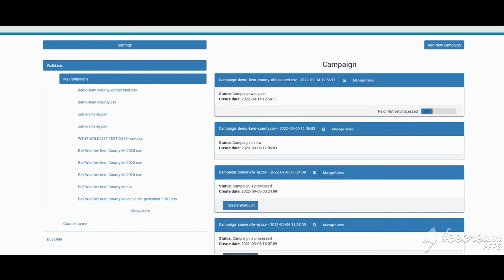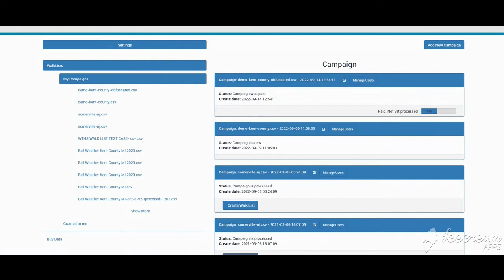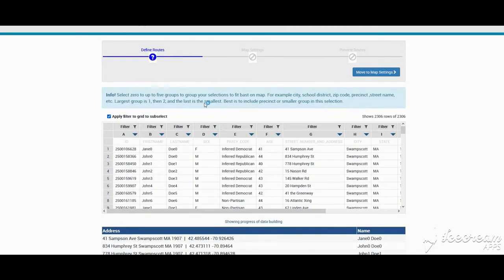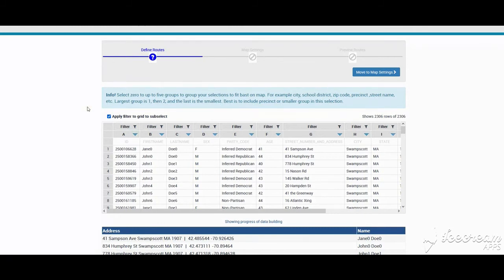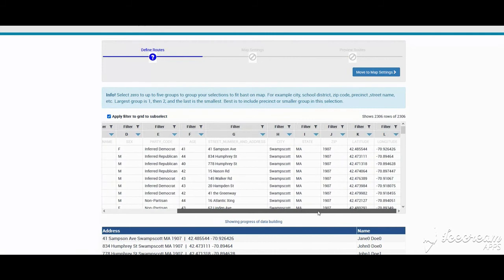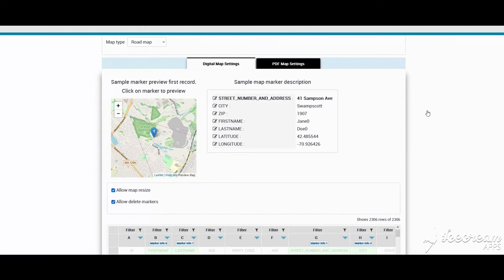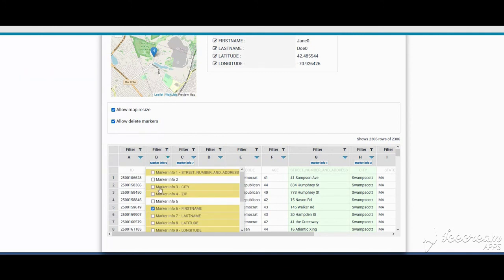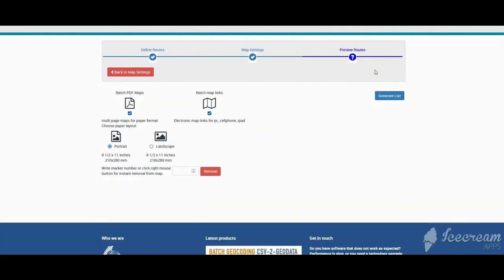How to create clustered map canvassing routes with WalkLists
A tutorial of how using the Walklists.com tool a user can generate cool map clustered routes for either mobile apps, PWA apps, or paper PDF maps.